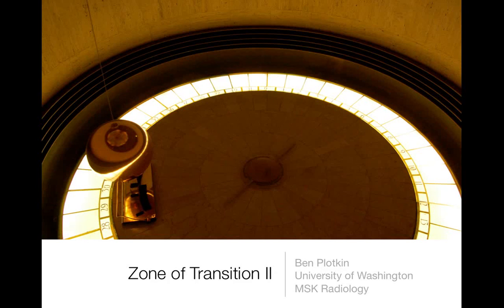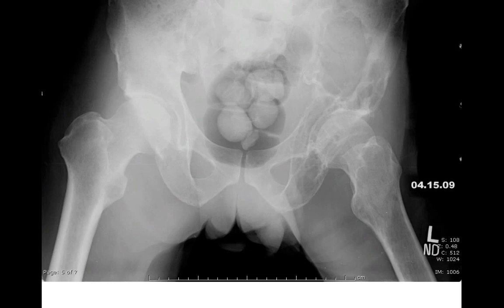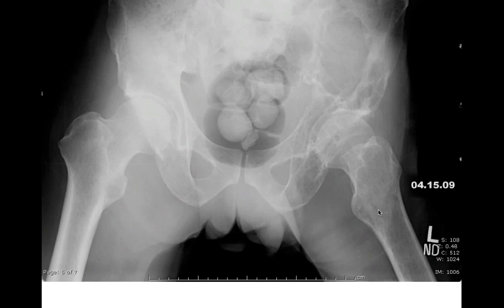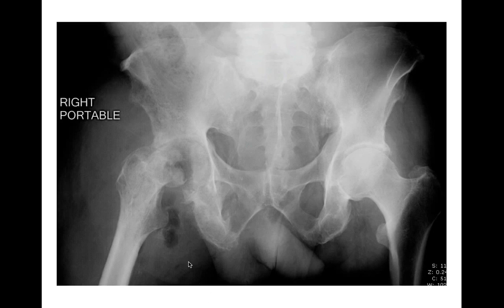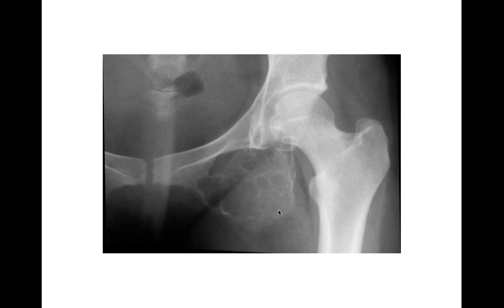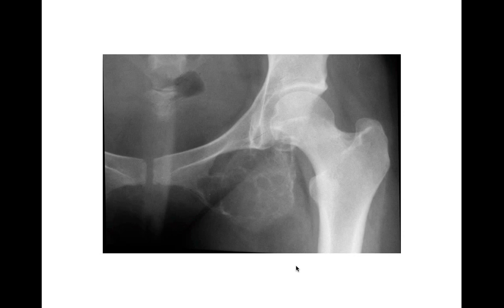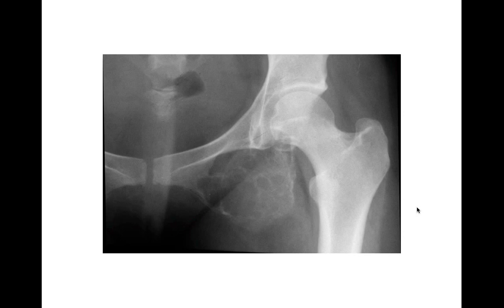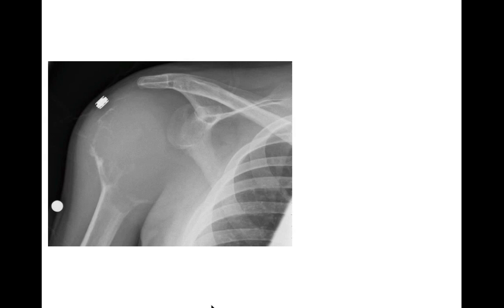Bone Tumors - Zone of Transition - Part 2